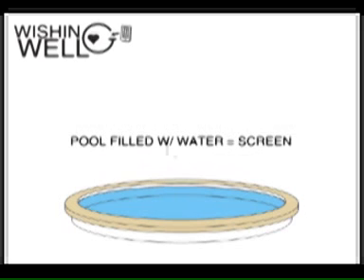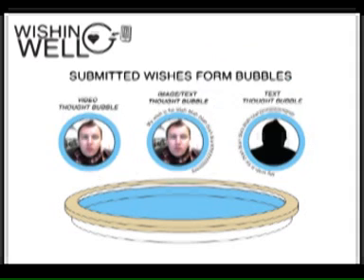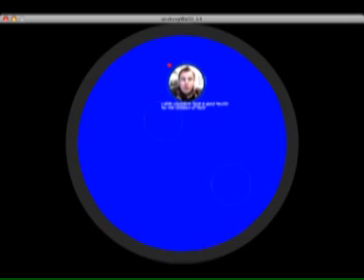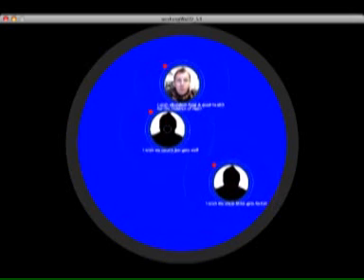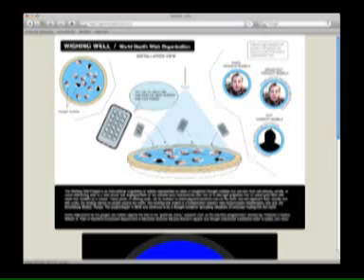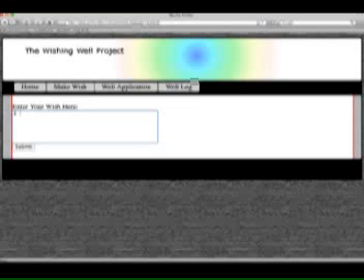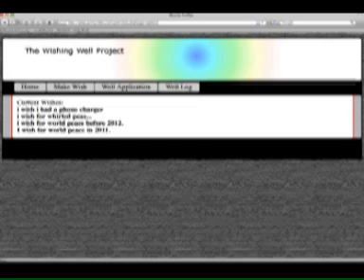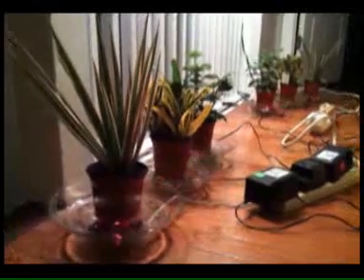Wishing Well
Wishing Well is an international repository of wishes represented as video, images and text thought-bubbles sent from cell phones, emails, and social networking sites to a web server, and is displayed as data light projections into a physical pool filled with water that doubles as a screen. Wishing Well is both a virtual web experience and a physical interactive installation that represents and continually activates the healing wishes of people around the world.